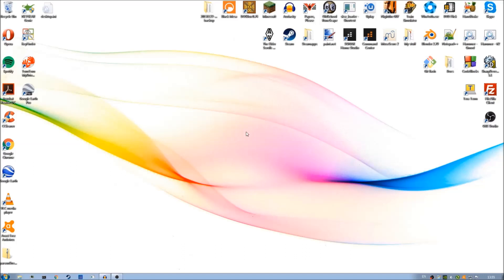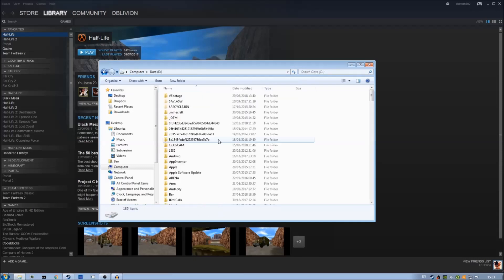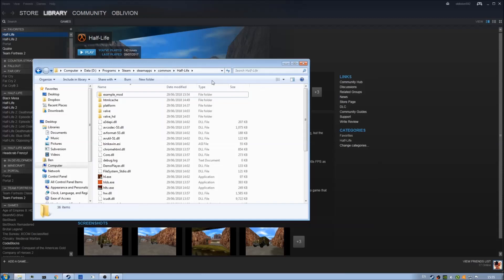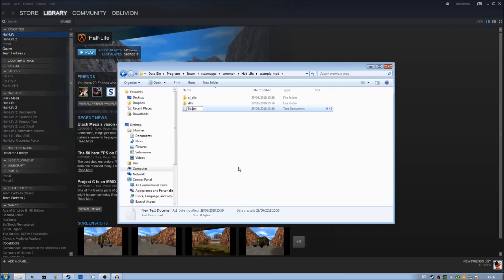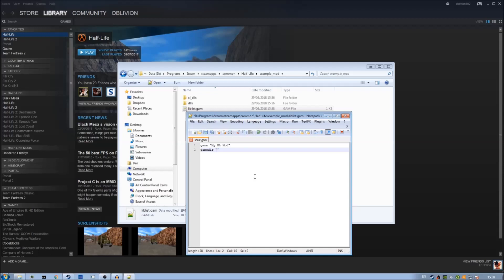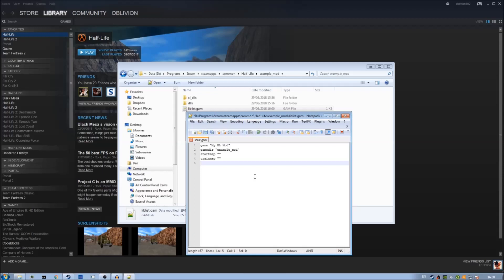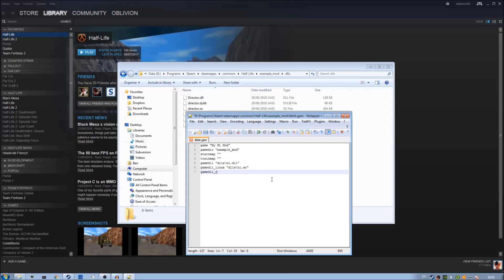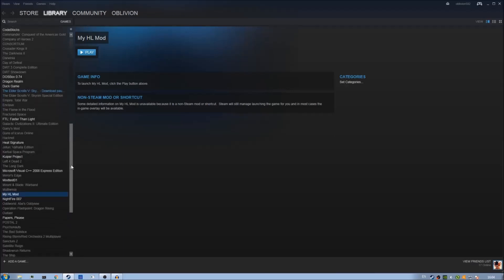How to Make a Half-Life Mod: Part 1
Heya! This is the shiny NEW version of part 1 of my Half-Life modding tutorials series. Hope it's useful!